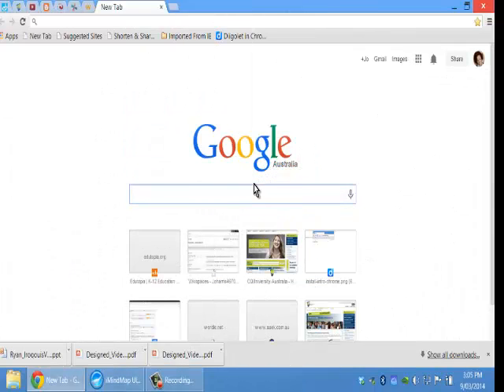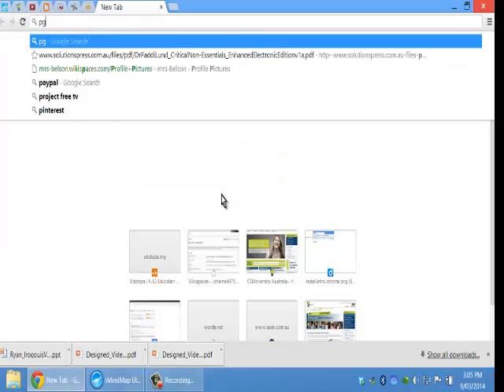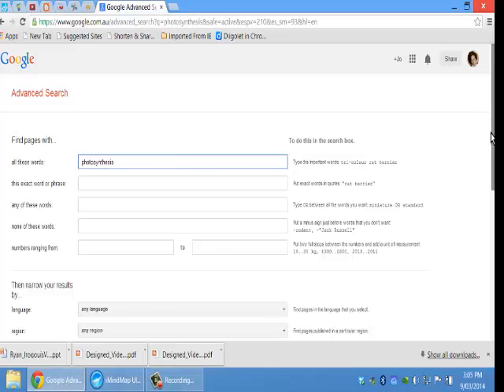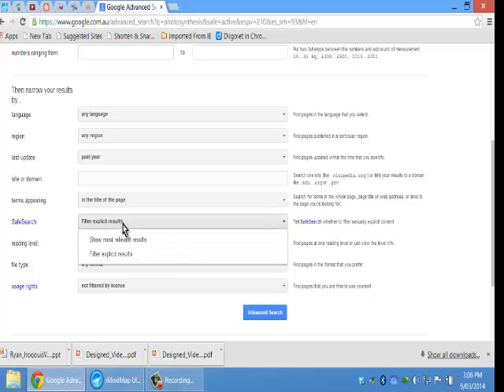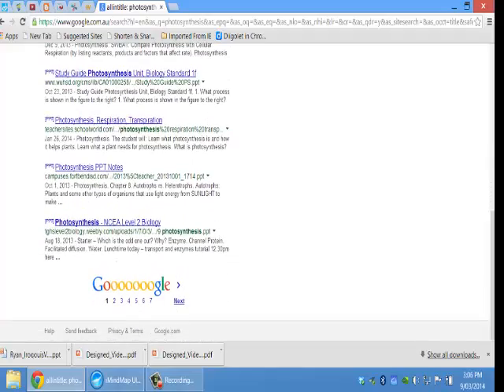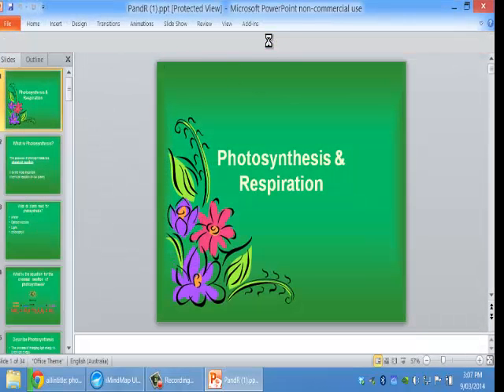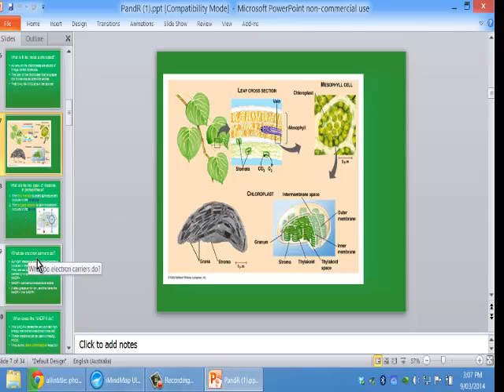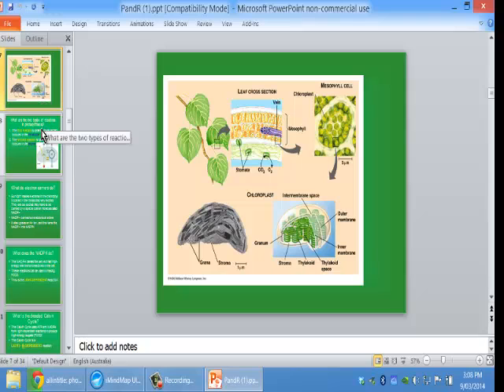How to Search for a PowerPoint Presentation on Google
Easy to follow steps to search for a PowerPoint Presentation on Google